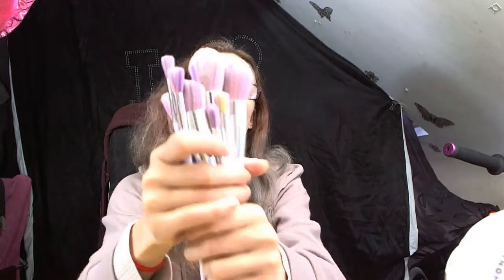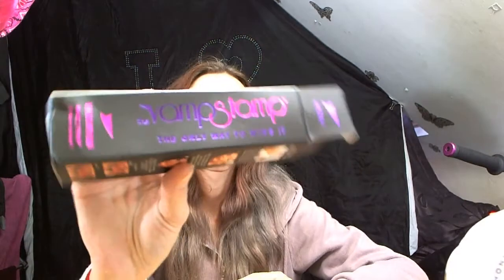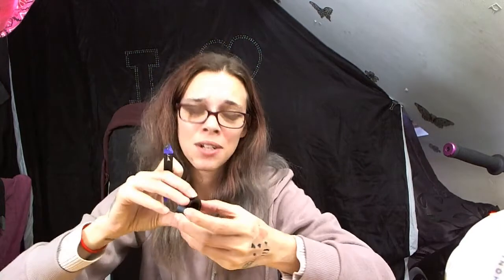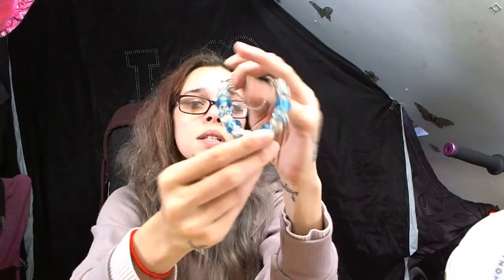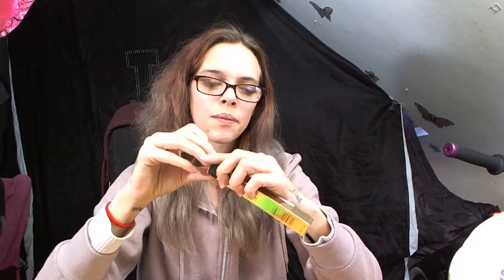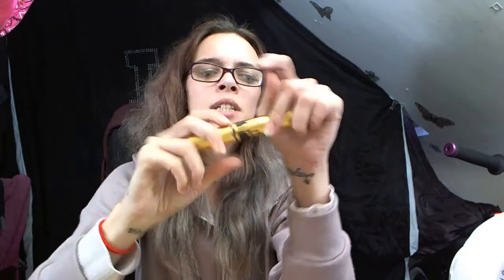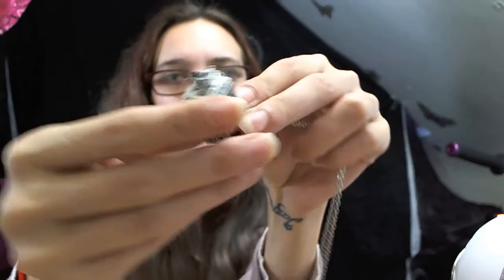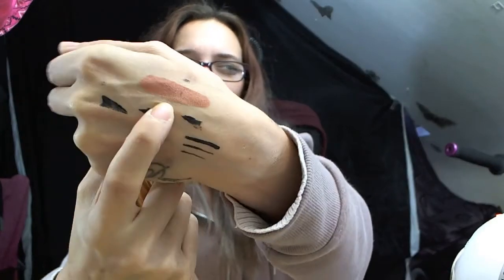joom haul #3 (joom app)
HEY GUYS ii have a joom haul for you NOT MY BEST I KNOW.JUST WANTED TO GET ONE OUT FOR YOU
will you try the wish app?(wish.com)
what about joom app (joom.com )its just like wish app
enjoy my hauls from both